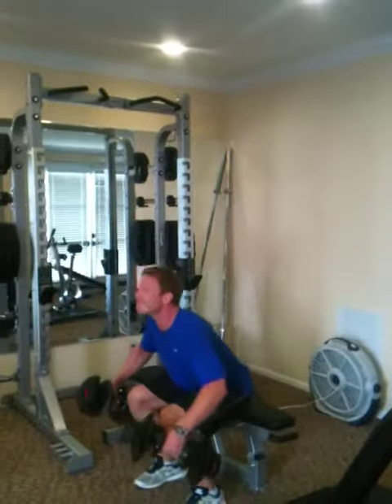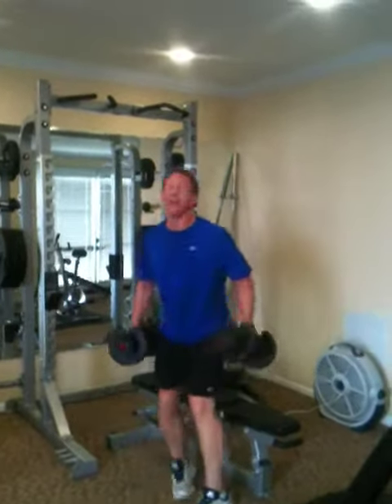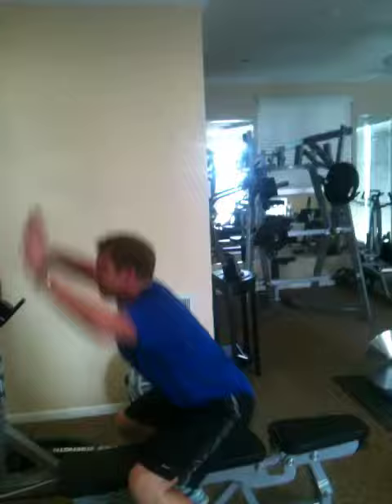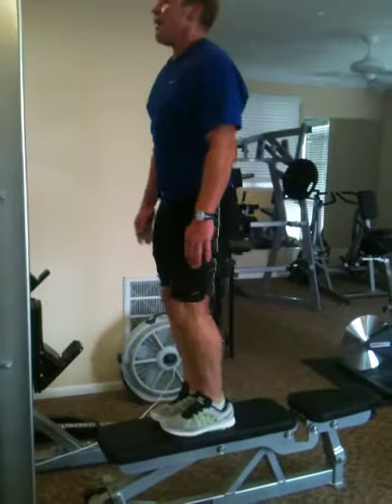Major League Baseball Left handed Pitcher Randy Wolf training for his comeback Part1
We began training pro MLB pitcher Randy Wolf  the last week of April.
He had Tommy John Surgery several months before and had began a post surgery rehabilitation program. Due to the nature of the injury that this surgery is for, he will not be cleared for full upper body work for several months. Therefore, we are just working twice a week on structural improvements, Body mechanics, Core strength - stabilization, Balance and Agility drills, Hip Rotation, Lateral movement, Muscular Strength/ Endurance, and Flexibility.
His results in the last 8 weeks have been astonishing !!! Increased performance beyond what we could have hoped for,...increased Muscular strength and Endurance, in acceleration in his recovery time, a drop in Body fat and an increase in lean body mass at a rate far beyond average!
 progress as he continues to train for  his return as a Marquee Major League Baseball Pitcher!!!
In this video you get a glimpse into just one 3 minute segment of jis 60 minute long workouts!!! Give it a try on your next leg workout and let us know how you like it!!!